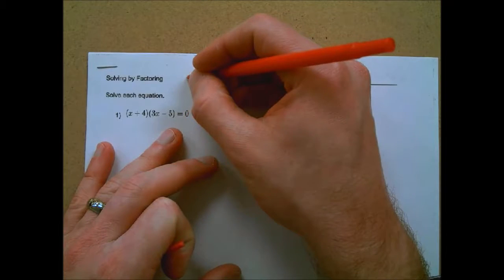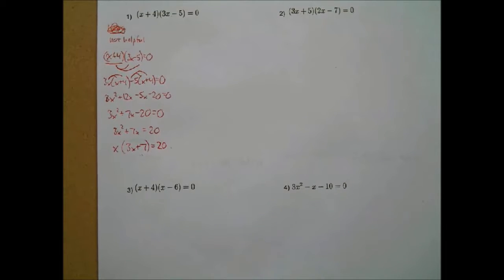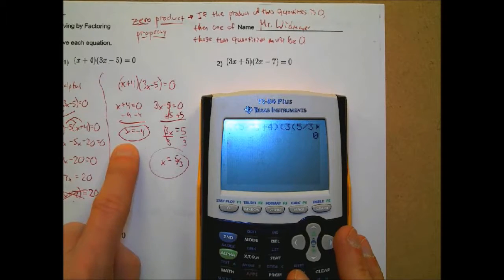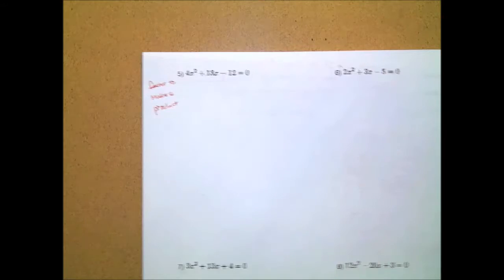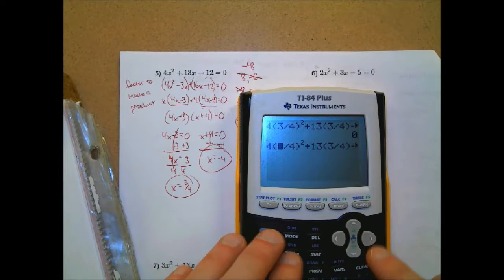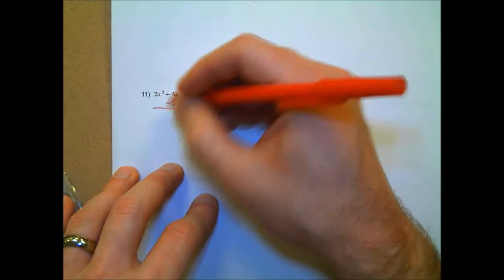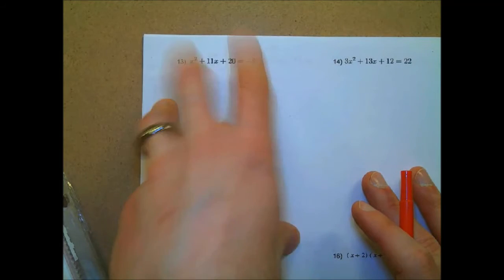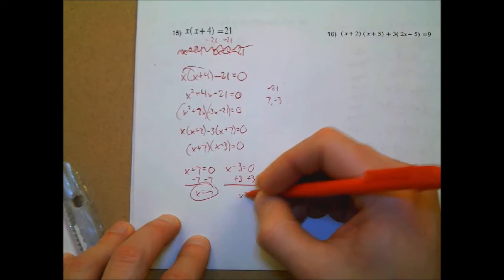1/7/2019 Zero Product Property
HW: Evens from Zero Product Property wksht in google classroom